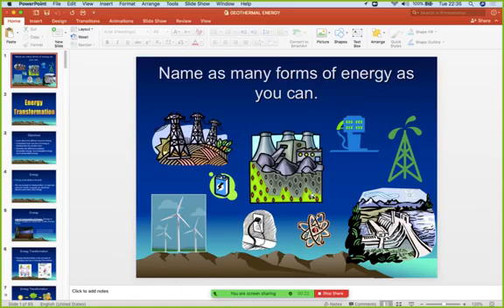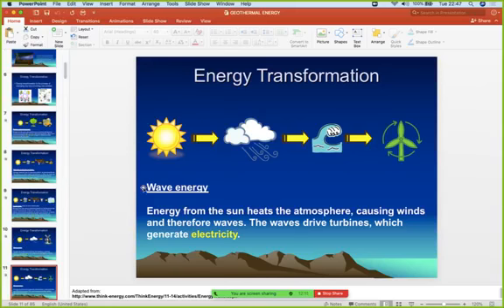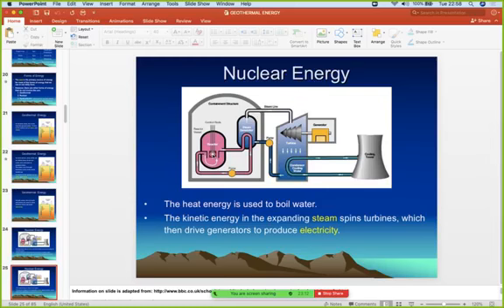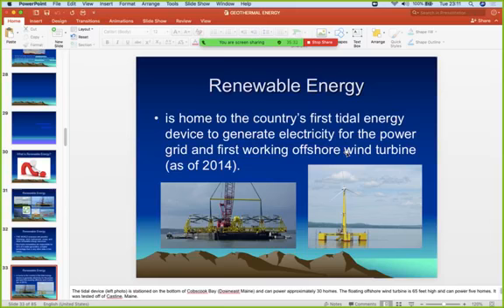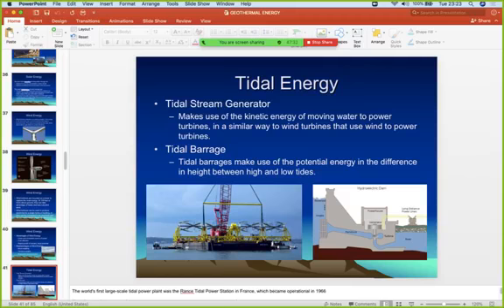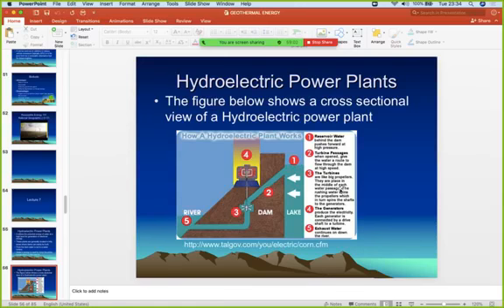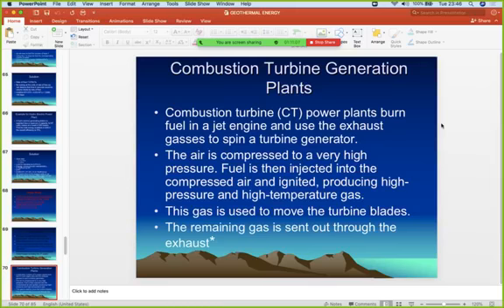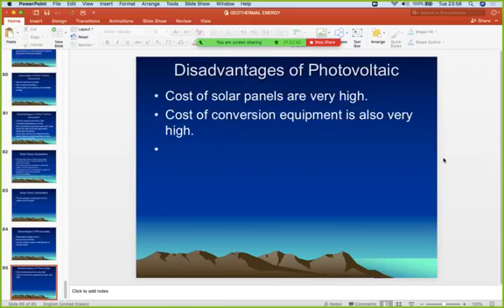Renewable Power Plants